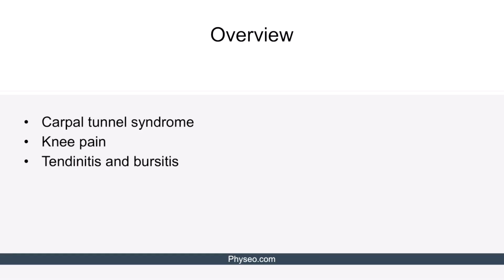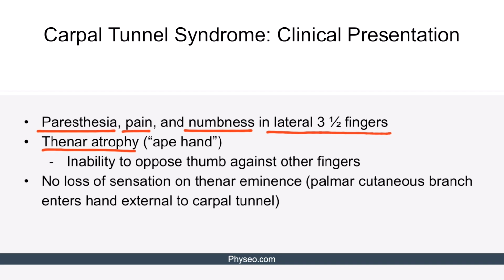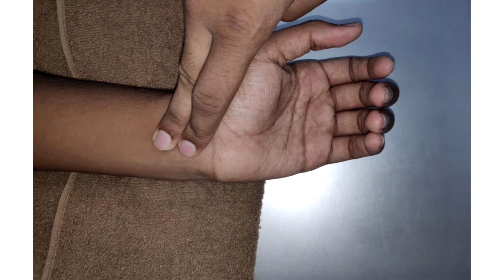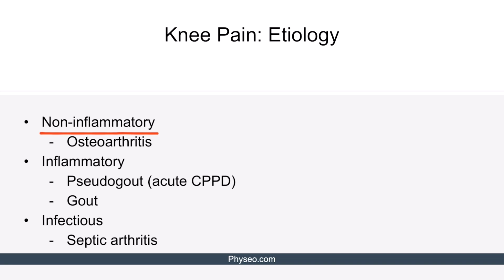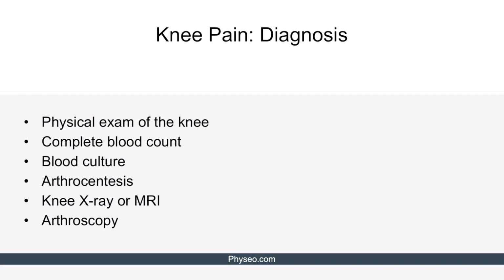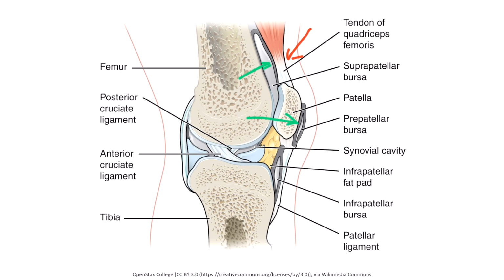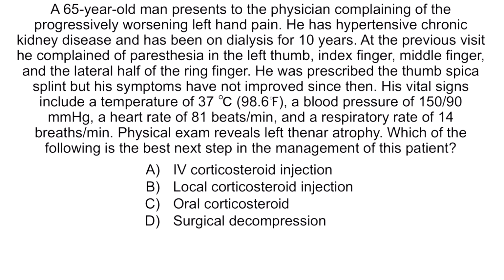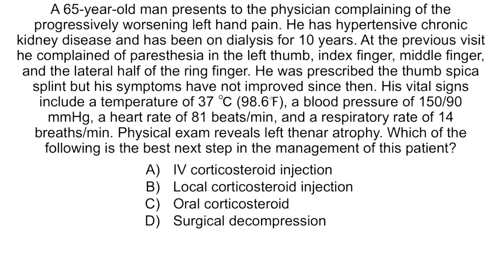Carpal Tunnel Syndrome, Knee Pain,Tendinitis & Bursitis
carpal tunnel syndrome, carpal tunnel syndrome exercises, carpal tunnel syndrome treatment, carpal tunnel syndrome treatment x, carpal tunnel syndrome rehab, tests for carpal tunnel syndrome..